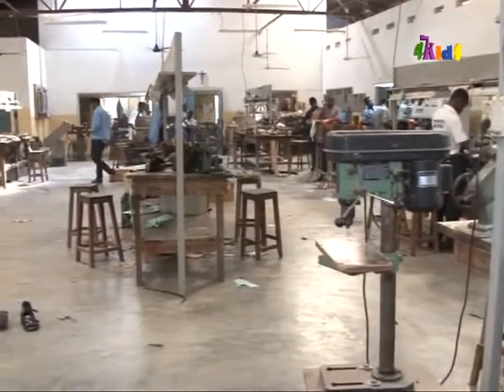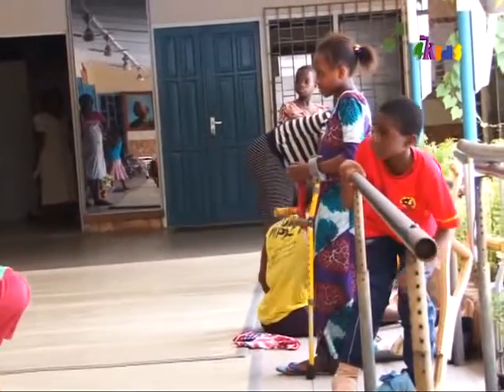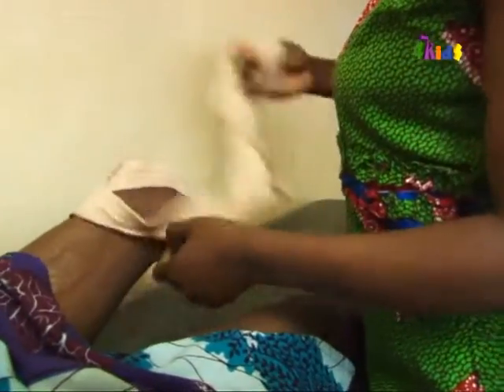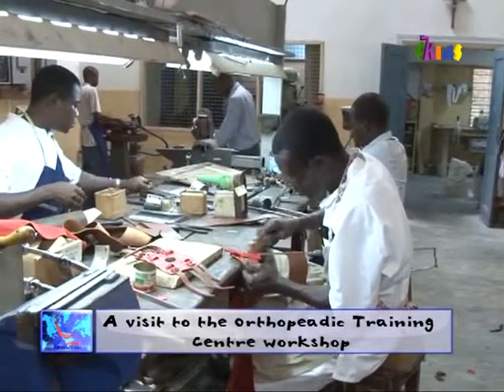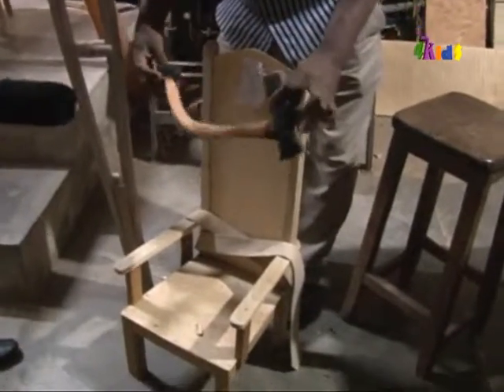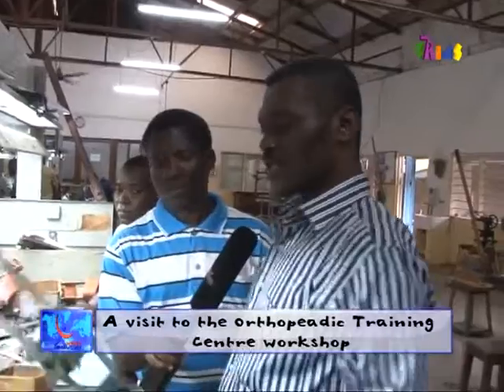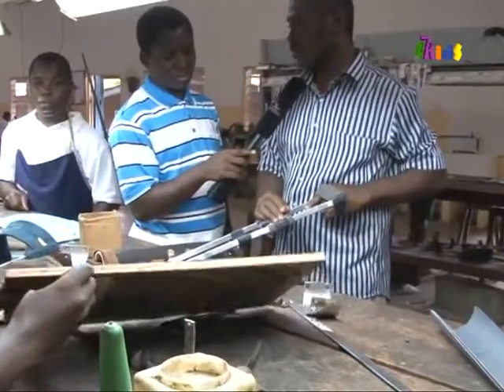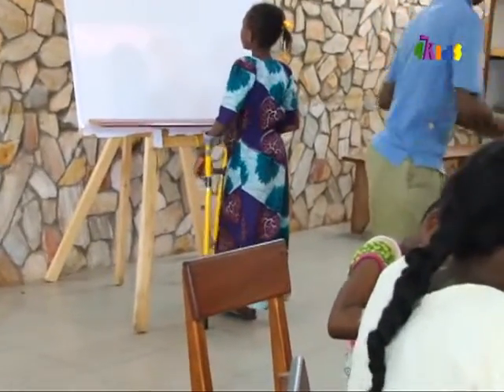THE ORTHOPEDIC TRAINING CENTRE WORKSHOP-GHANA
A VISIT TO THE WORKSHOP OF THE ORTHOPEDIC TRAINING CENTRE IN GHANA